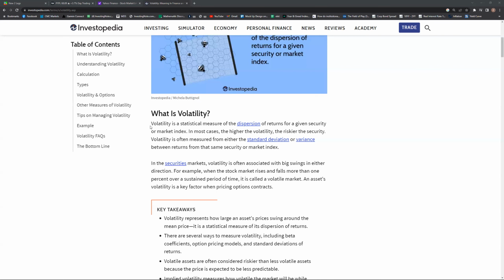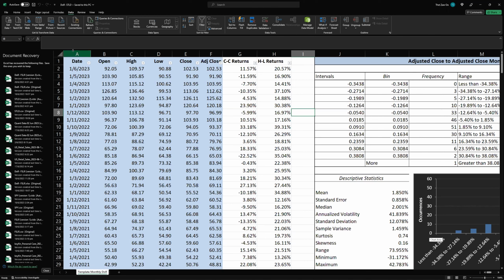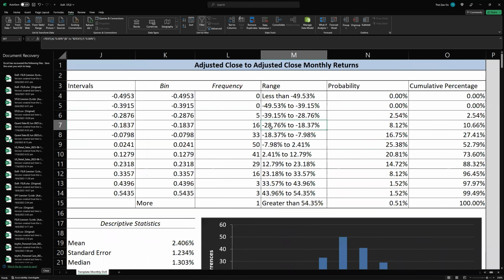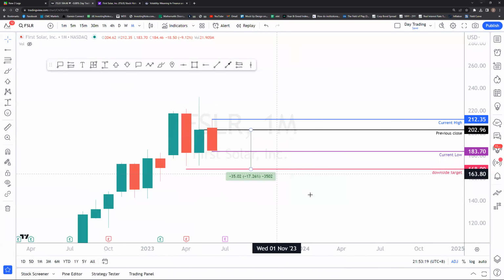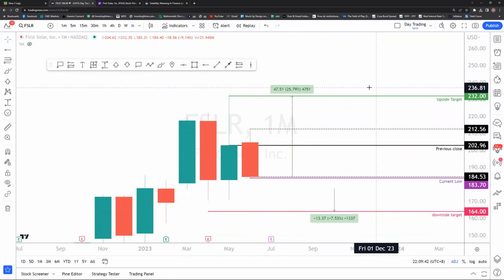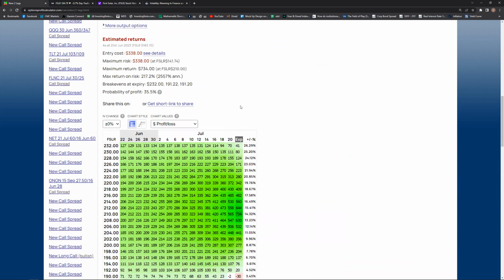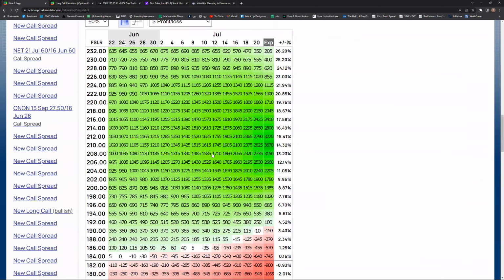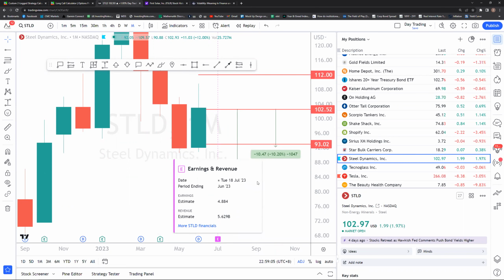Distribution of Return